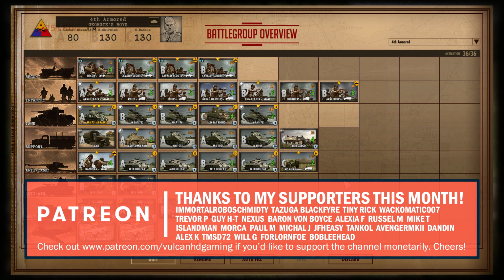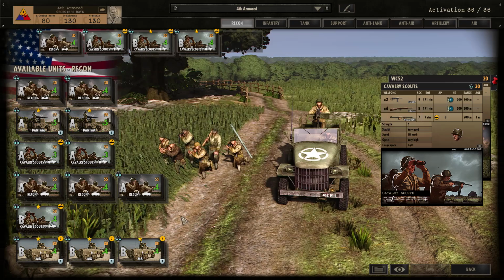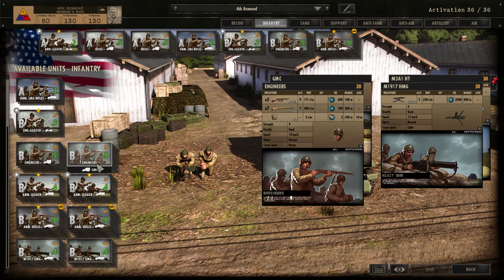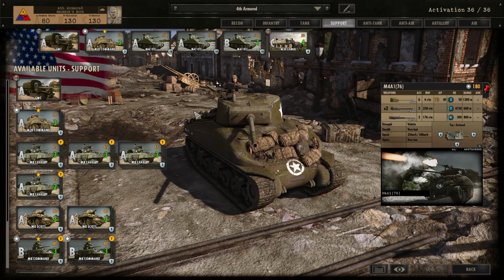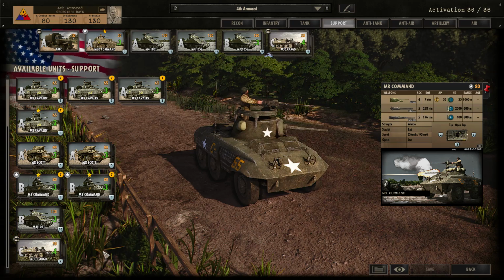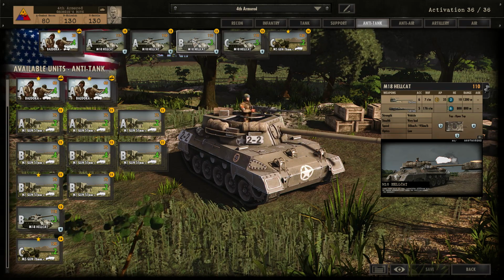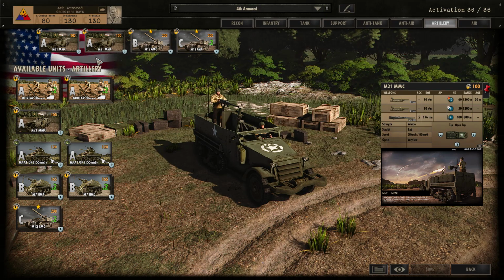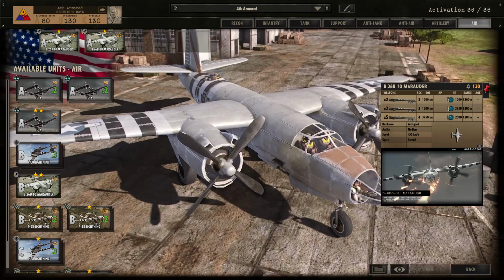4th Armored (Georgie's Boys) - Steel Division: Normandy 44 Battlegroup Overview #19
4th Armored (Georgie's Boys) - Steel Division: Normandy 44 Battlegroup Overview #19 ||
Steel Division: Normandy 44 Battlegroup Overviews!

In this video you can find some details, tips and short tutorial about the 4th Armored Battlegroup.

Deck Used: 4th Armored
Deck Code: *DMdA1/EDWwQNTBA2NEDVYgNYBA1OEDX0gNjBA1lEDU8QNWBA1rEDVsQNcxA1mEDW8gNgxA2IEDW0gNbhA1jIDWcgNVxA1QIDWkQNaBA1LEDV8Q==